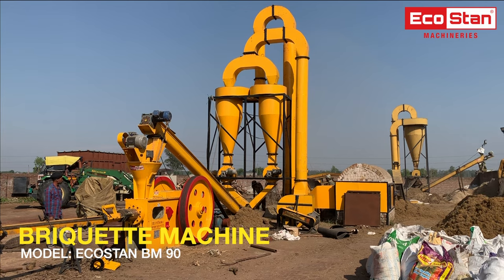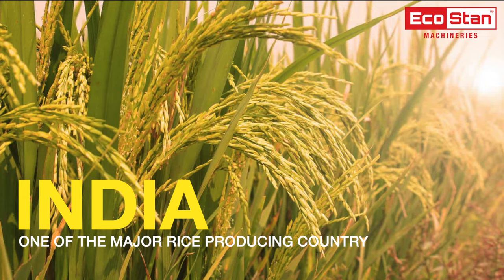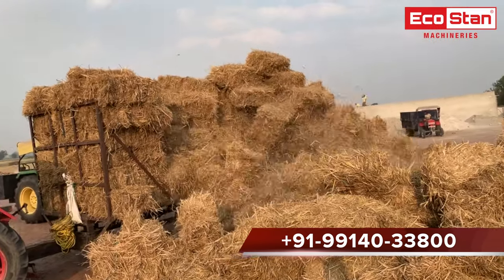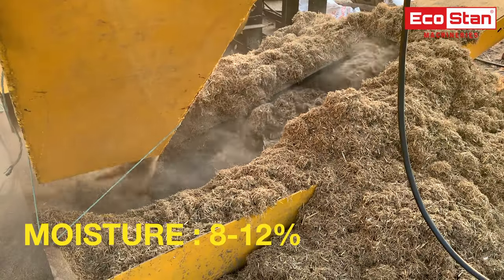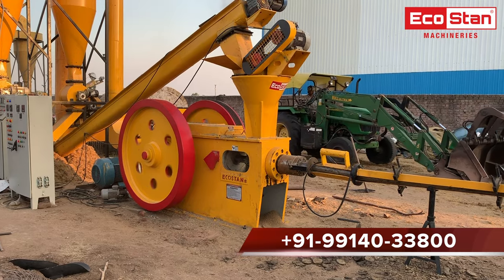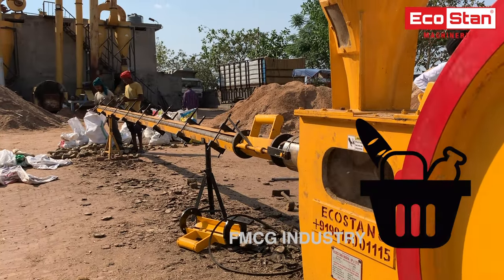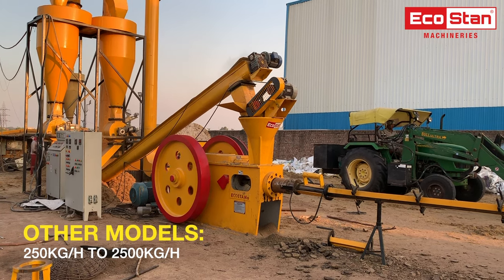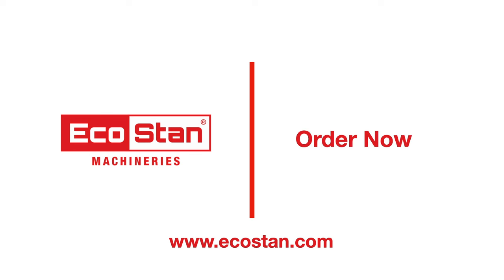ECOSTAN® | Paddy Straw Briquetting Plant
Paddy Straw Briquetting Plant | ECOSTAN® | Convert Paddy Straw to Biomass Briquettes

In this video, we demonstrate the working process of the ECOSTAN® Paddy Straw Briquetting Plant. The setup includes multiple machines working in harmony: Dual Shaft Shredder, Hammer Mill, Flash Dryer (Model: FD25), and Briquette Machine (Model: BM90 HD).

Machines in Use:

Briquette Machine: ECOSTAN® BM90
Flash Dryer: ECOSTAN® FD25
Process Overview: Paddy straw is collected from farms and processed through shredding, hammering, and drying stages to reduce size and moisture content. Once dried to 8-12% moisture, the material is fed into the Briquette Machine, where it is compressed into clean, chemical-free biomass briquettes. This eco-friendly solution helps curb pollution caused by stubble burning and transforms waste into a renewable energy source.

Applications of Biomass Briquettes: Briquettes can be used in power plants, cement plants, FMCG industries, pharmaceuticals, brick kilns, and more, making it an excellent clean energy alternative.

Why ECOSTAN?
As a leading Complete Biomass Solution Manufacturer, ECOSTAN® offers models from 250 kg/hr to 2500 kg/hr, providing tailored solutions for a range of capacities and raw materials.